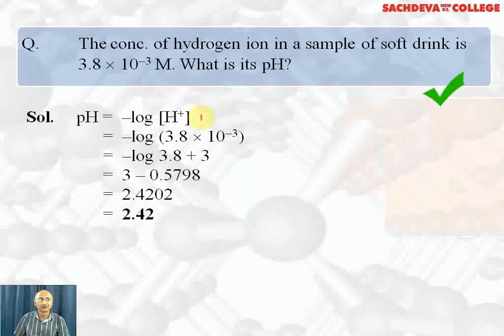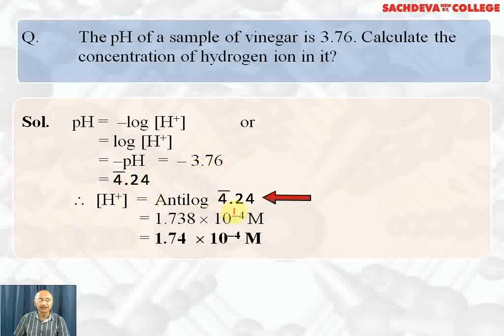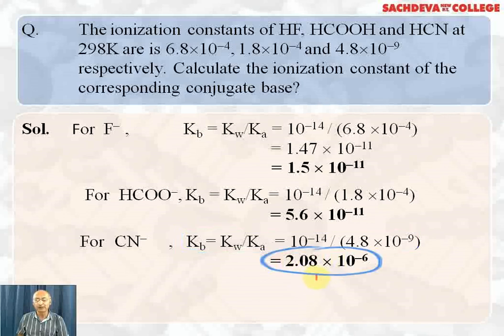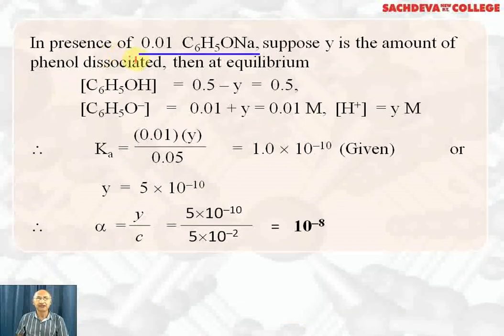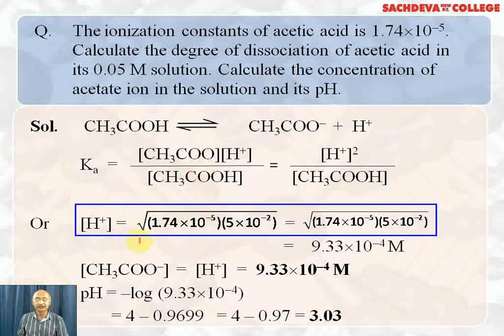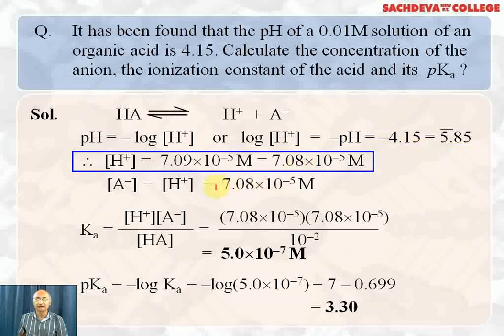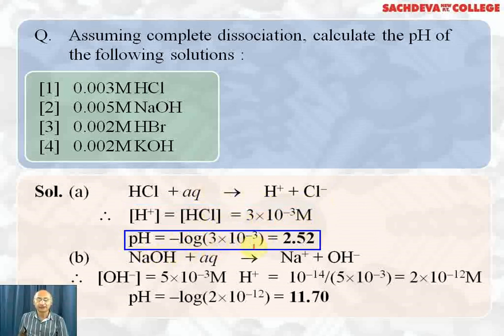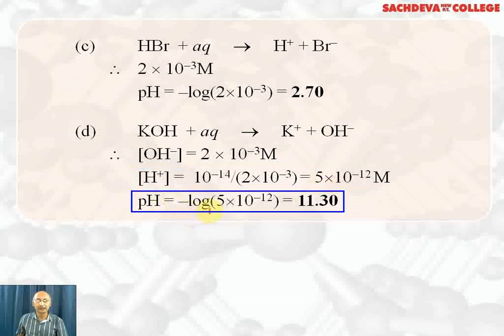Unit-7 Equilibrium - Lecture - 11